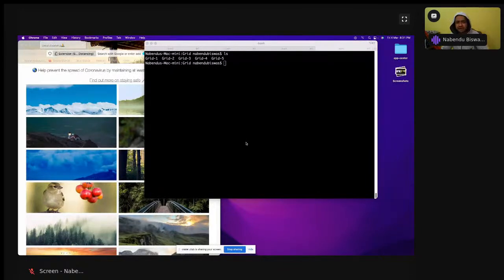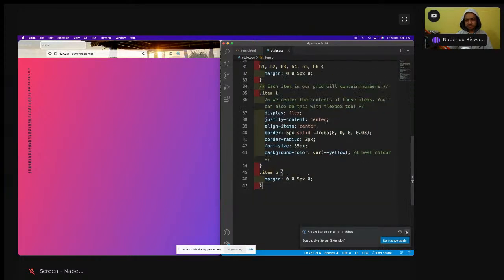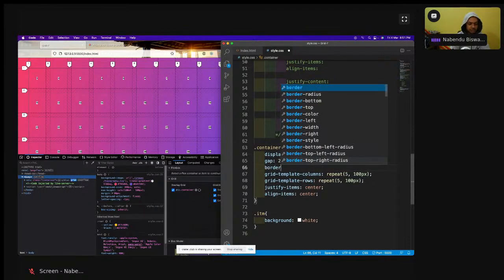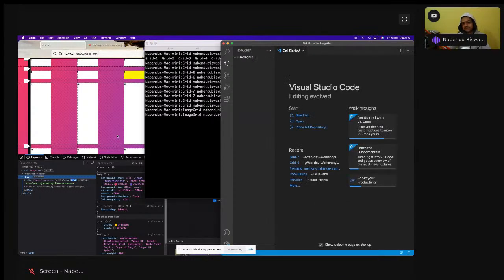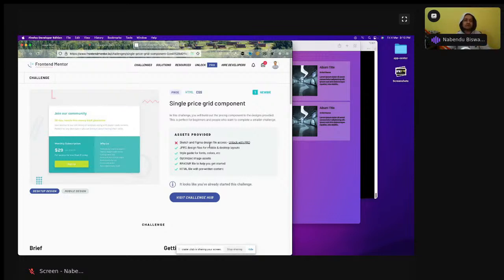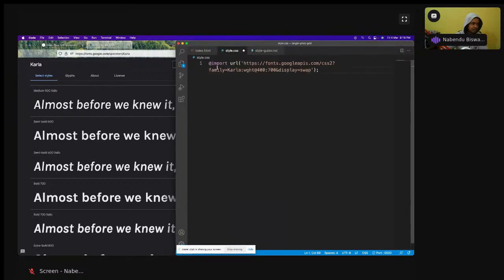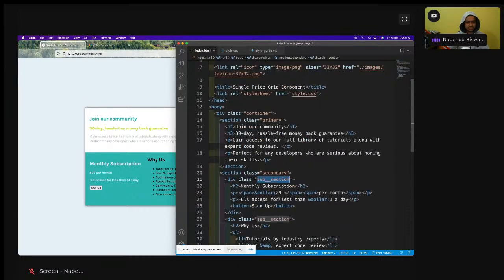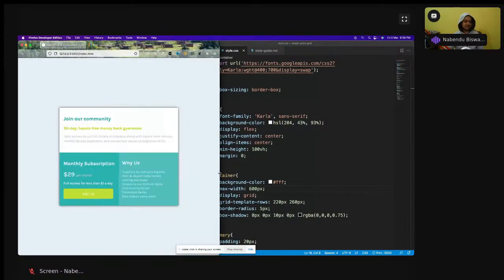🔴 CSS Beginner to Advanced | Day 5 | WebAppUpgrade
👉 React Skills